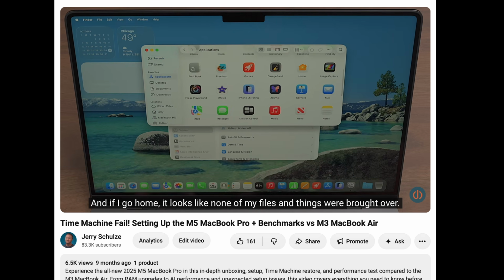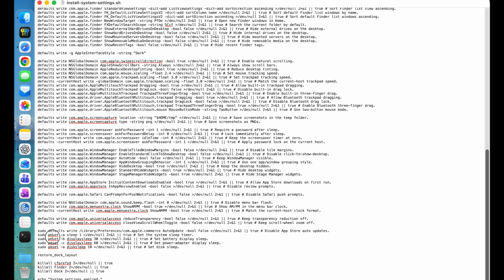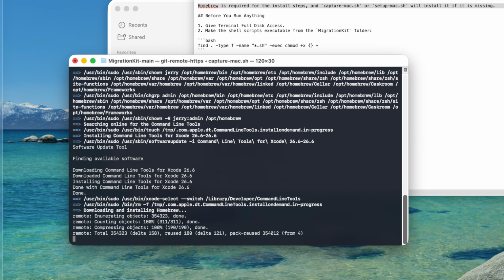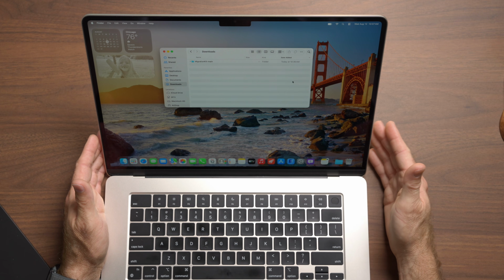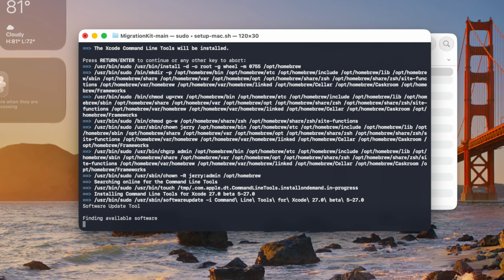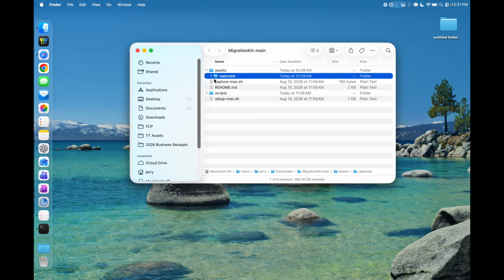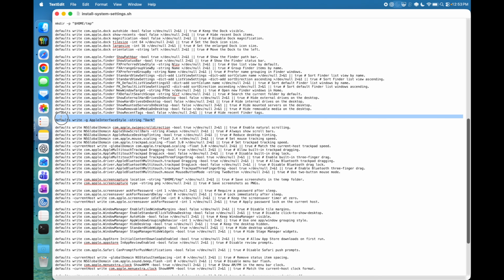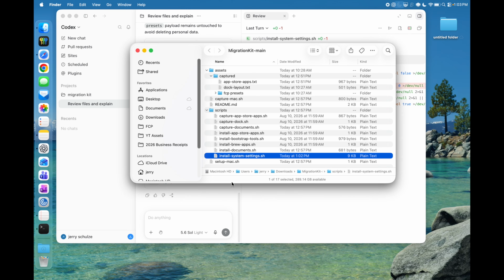How I Set Up a New Mac in Just 15 Minutes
Setting up a new Mac can take hours, but it doesn’t have to. In this video, a custom Mac Migration Kit is used to automate the process of setting up a new Mac without relying on Time Machine or Migration Assistant and without bringing years of unnecessary files and settings along for the ride.  MigrationKit

The Migration Kit can capture Mac App Store apps, Dock settings, Final Cut Pro files and presets, install third party apps using Homebrew, copy important files, and automatically apply macOS settings. The entire process can turn hours of manually reinstalling apps and configuring a new Mac into about 15 minutes, while still providing a clean installation with only the apps, files, and settings that actually matter. The scripts are also completely customizable, making it possible to add or remove apps, choose exactly which files get transferred, change system settings, and even use tools like ChatGPT or Codex to modify the setup for a specific Mac workflow.

M5 MacBook Pro
M4 Mac mini
Uplift Desk
Grovemade desk mat code jerry10
Magic Mouse
Solumics Magic Mouse Grip
Magic Trackpad
Logitech MX Master 3
Magic Tray

Fenge desk shelf
HumanCentric aluminum desk drawer
UPERGO aluminum and walnut desk set
HumanCentri vertical laptop stand
iPad Pro M4
Kanto ORA Speakers

OWC Envoy Ultra TB5 SSD
Acasis USB4 enclosure
OWC 1M2 USB4 enclosure
Sabrent NVME
Samsung 990 Pro SSD
Hue Dial
Hue gradient light strip
HomePod mini
Under desk cable management tray

00:00 Why Mac migration needs a better option
00:57 Downloading the Migration Kit
01:21 How the Migration Kit works
01:28 Using Homebrew for Mac apps
01:51 What the capture script saves
02:58 Preparing the old Mac
03:53 Running the capture script
04:47 Reviewing the captured apps, files & Dock
05:57 BenQ PD2732U
07:21 Setting up the new Mac
08:24 Running the setup process
09:00 Automatically installing apps
09:27 Installing Homebrew applications
10:12 Checking the new Mac after reboot
10:40 From hours of setup to about 15 minutes
10:59 Customizing the Migration Kit
11:27 Adding or removing Homebrew apps
11:56 Customizing files to migrate
12:41 Customizing macOS system settings
13:06 Using AI to customize the scripts
15:05 Final thoughts